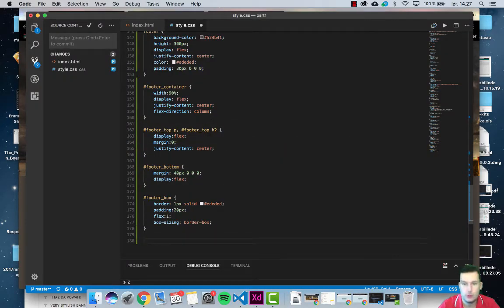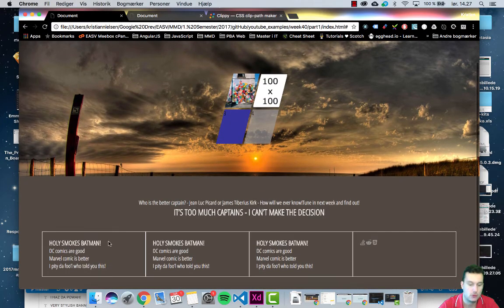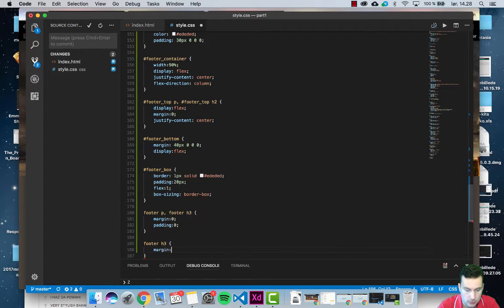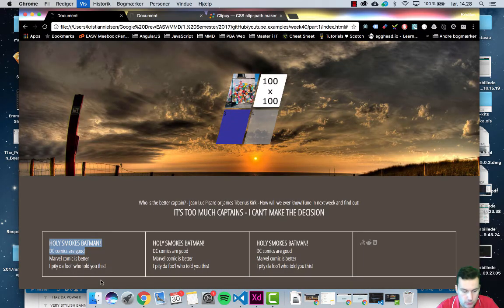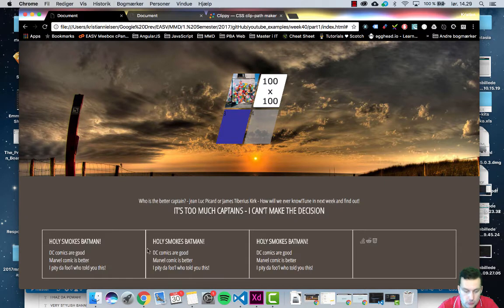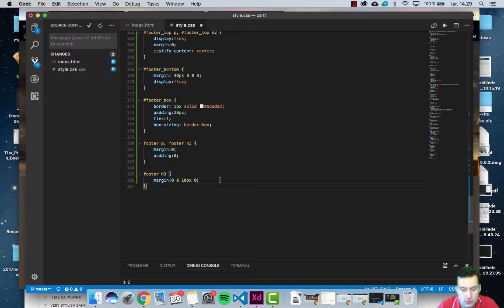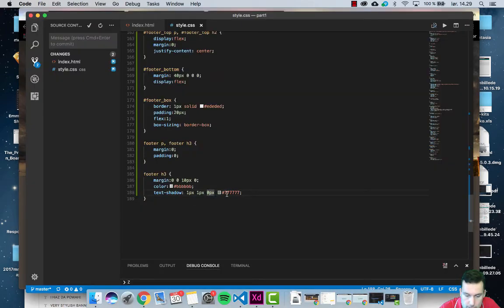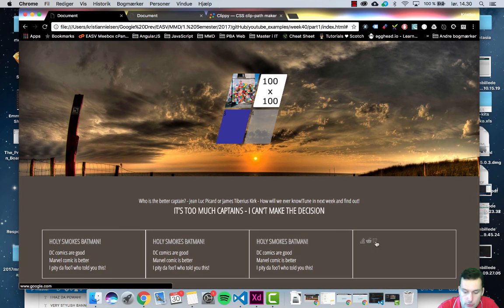Creating a website | S1E49 | footer_box_styling_text